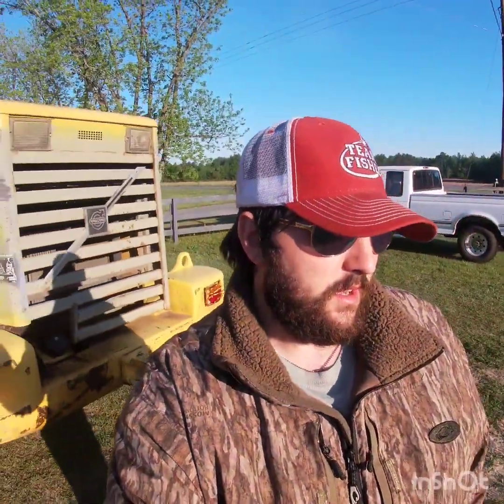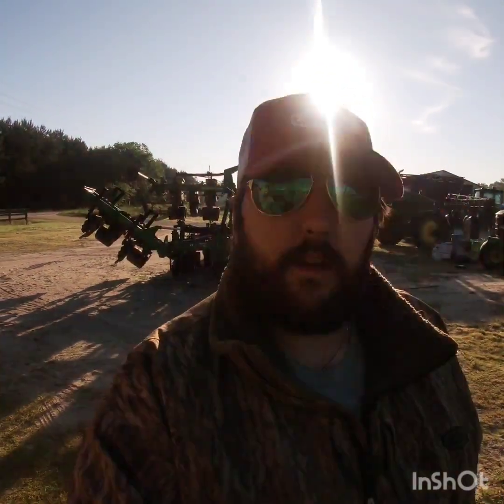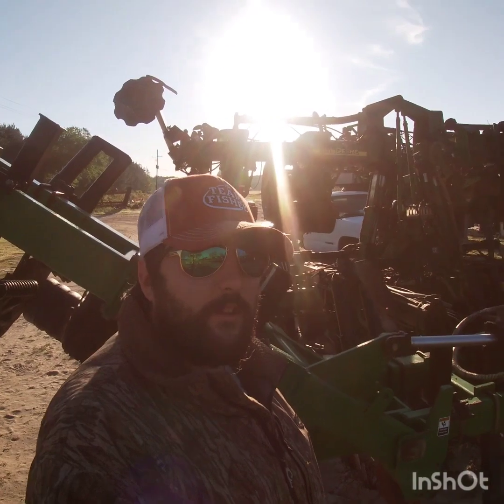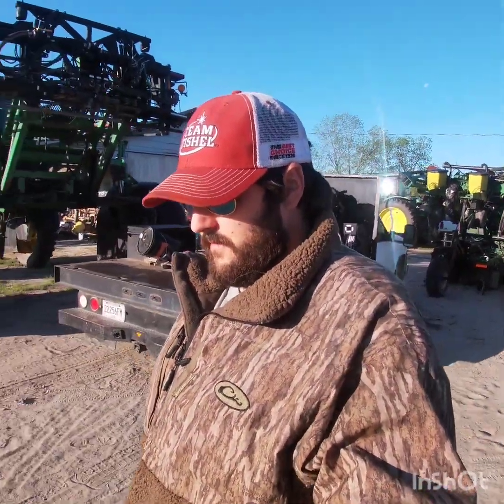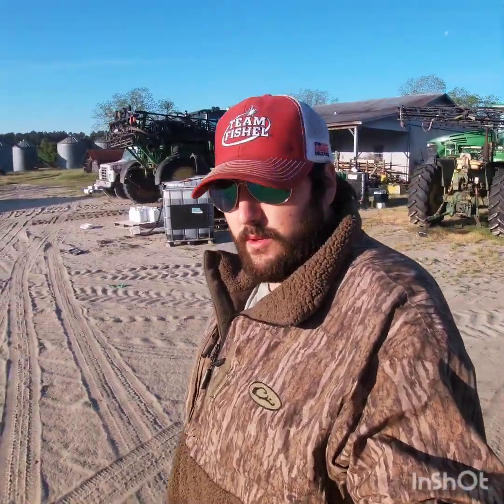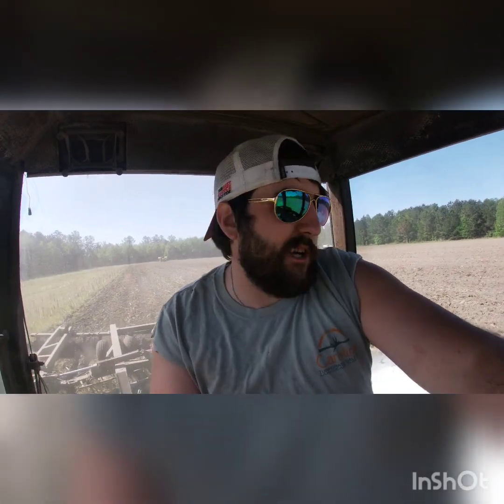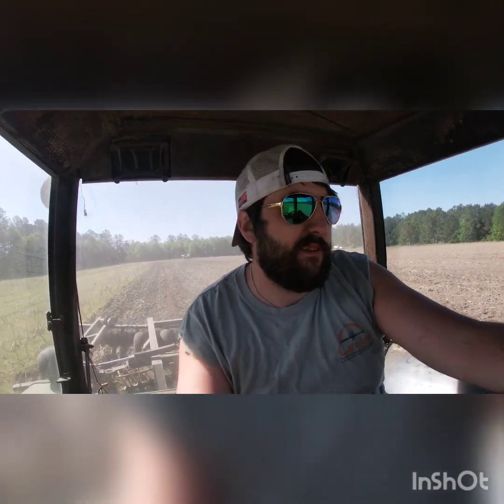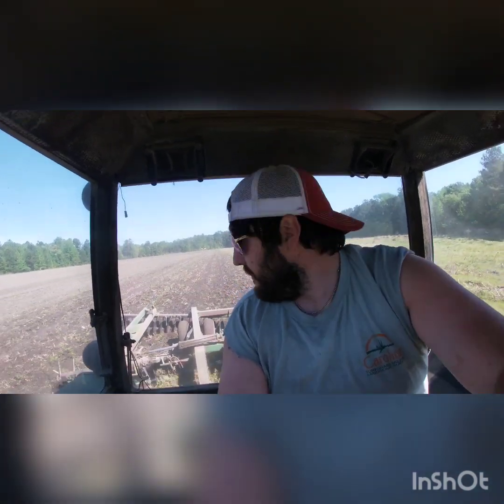Corn Planting 2020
As promised, I recorded some footage from a Saturday morning on the farm and 2020 corn planting